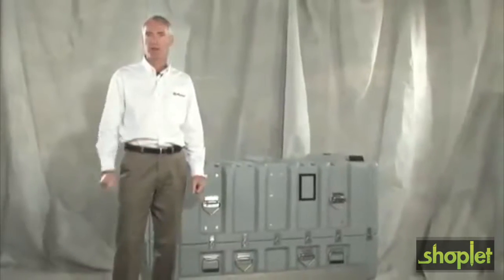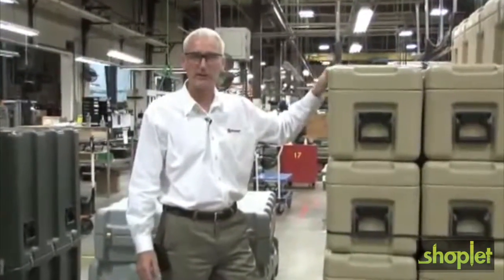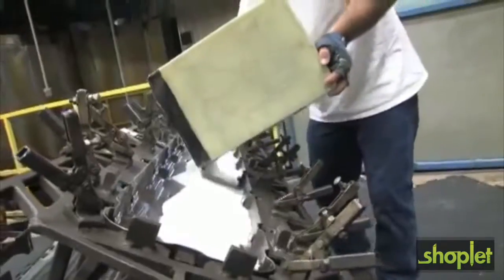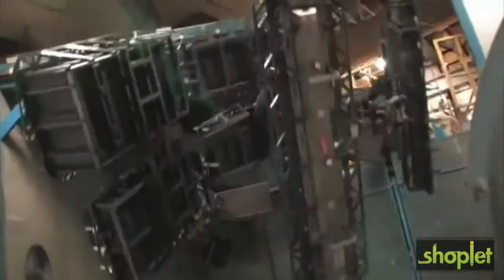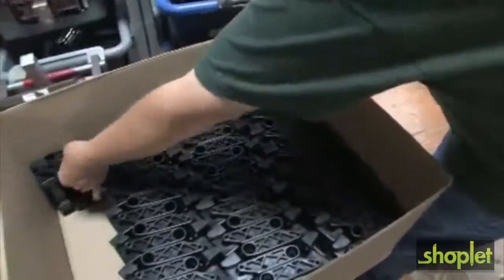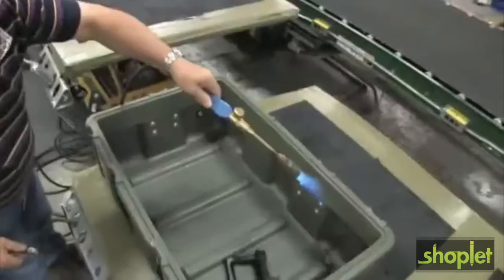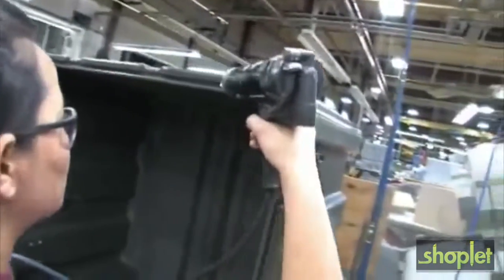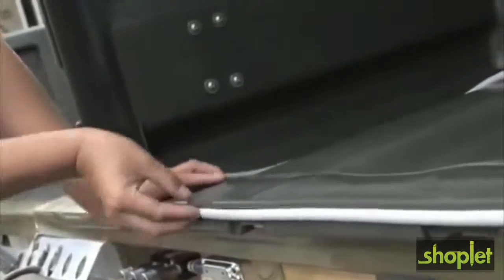Pelican Rotomold Pelican Case Technology | Pelican Products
WATER RESISTANT, CRUSHPROOF and DUST PROOF EASY OPEN LATCH RUBBER LINER FOR EXTRA PROTECTION